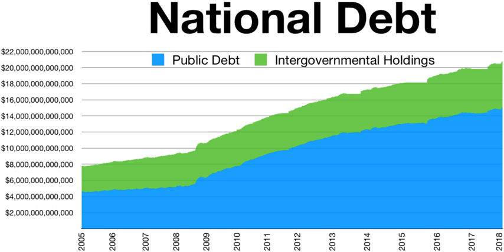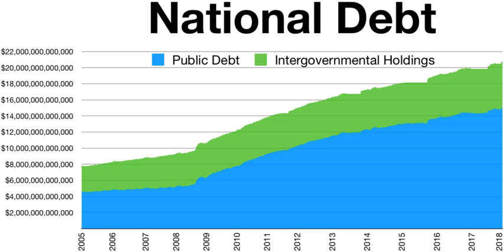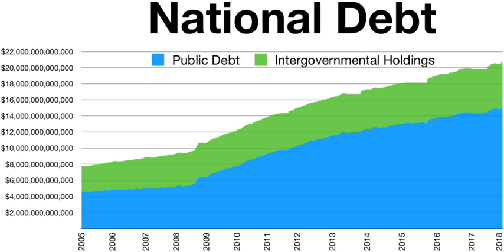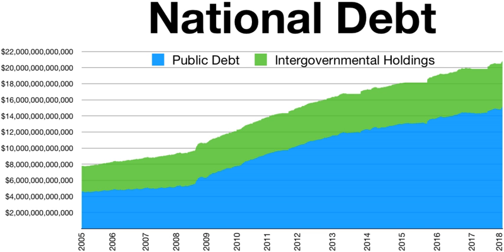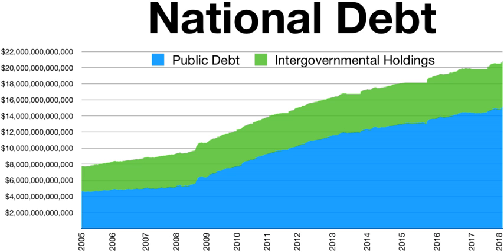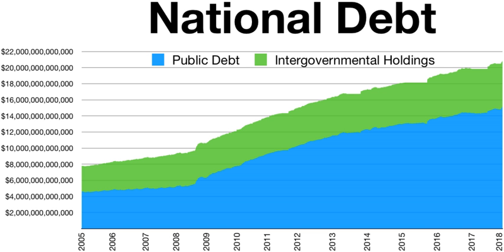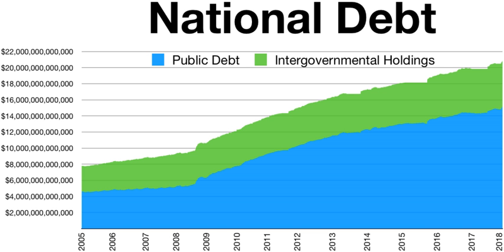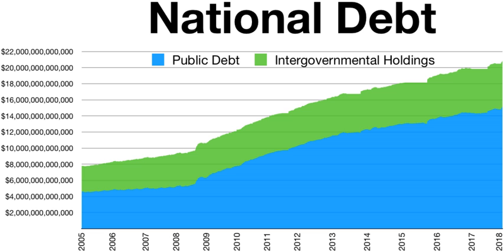National debt of the United States | Wikipedia audio article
This is an audio version of the Wikipedia Article:
National debt of the United States

- Socrates

SUMMARY
The national debt of the United States is the debt, or unpaid borrowed funds, carried by the federal government of the United States, which is measured as the face value of the currently outstanding Treasury securities that have been issued by the Treasury and other federal government agencies. The terms national deficit and national surplus usually refer to the federal government budget balance from year to year, not the cumulative amount of debt. A deficit year increases the debt, while a surplus year decreases the debt as more money is received than spent.
The US national debt can be divided between intragovernmental debt and publicly held debt.
There are two components of gross national debt:
Debt held by the public, such as Treasury securities held by investors outside the federal government, including those held by individuals, corporations, the Federal Reserve System, and foreign, state and local governments.
Debt held by government accounts or intragovernmental debt, are non-marketable Treasury securities held in accounts of programs administered by the federal government, such as the Social Security Trust Fund. Debt held by government accounts represents the cumulative surpluses, including interest earnings, of various government programs that have been invested in Treasury securities.In general, government debt increases as a result of government spending, and decreases from tax or other receipts, both of which fluctuate during the course of a fiscal year. In practice, Treasury securities are not issued or redeemed on a day-by-day basis, and may also be issued or redeemed as part of the federal government's macroeconomic management operations.
Historically, the US public debt as a share of gross domestic product (GDP) has increased during wars and recessions, and subsequently declined. The ratio of debt to GDP may decrease as a result of a government surplus or due to growth of GDP and inflation. For example, debt held by the public as a share of GDP peaked just after World War II (113% of GDP in 1945), but then fell over the following 35 years. In recent decades, aging demographics and rising healthcare costs have led to concern about the long-term sustainability of the federal government's fiscal policies. The aggregate, gross amount that Treasury can borrow is limited by the United States debt ceiling.As of October 28, 2018, debt held by the public was $15.8 trillion and intragovernmental holdings were $5.8 trillion, for a total or "National Debt" of $21.6 trillion. Debt held by the public was approximately 77% of GDP in 2017, ranked 43rd highest out of 207 countries. The Congressional Budget Office forecast in April 2018 that the ratio will rise to nearly 100% by 2028, perhaps higher if current policies are extended beyond their scheduled expiration date. As of December 2017, $6.3 trillion or approximately 45% of the debt held by the public was owned by foreign investors, the largest being China (about $1.18 trillion) then Japan (about $1.06 trillion).